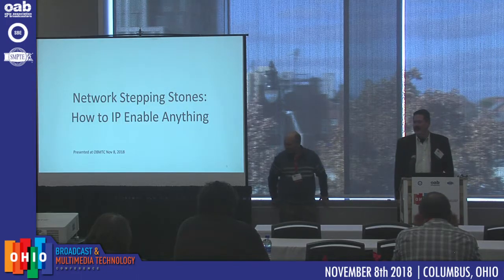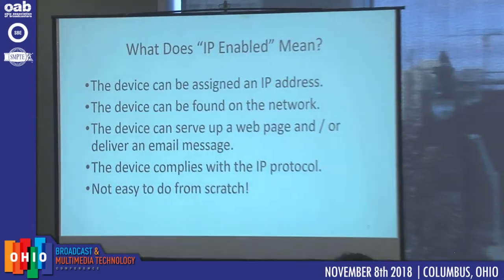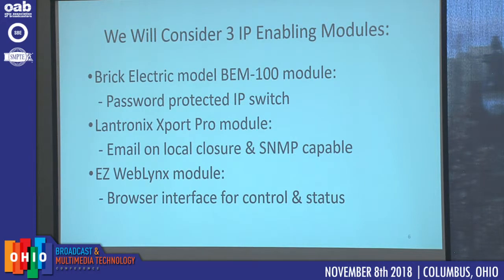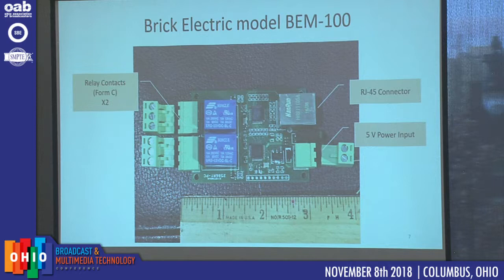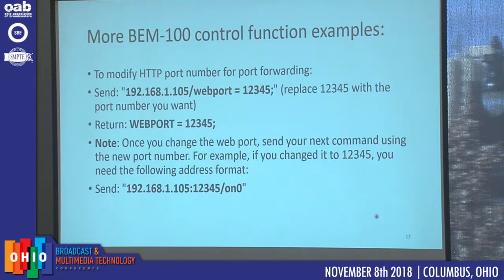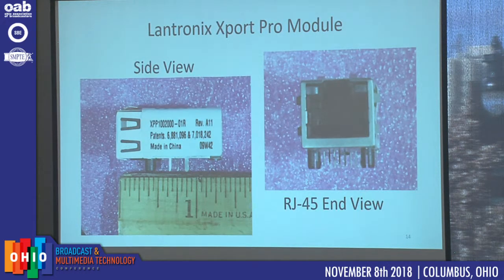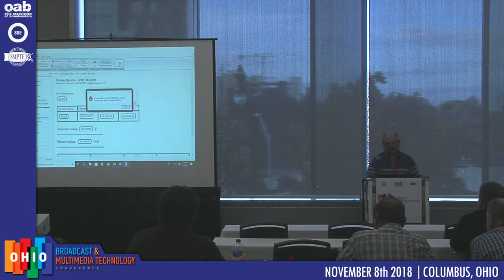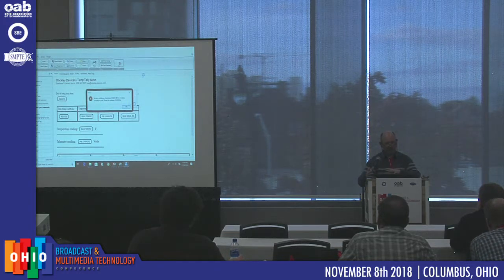IT Breakout: Network Stepping Stones - How to IP Enable Anything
Speaker: Joe Stack, Stackley Devices, LLC